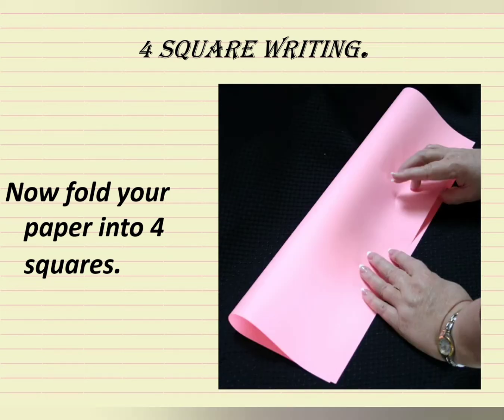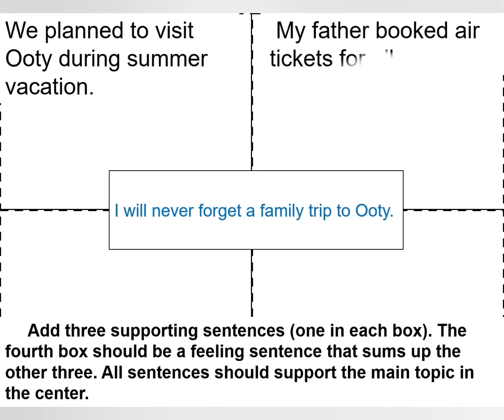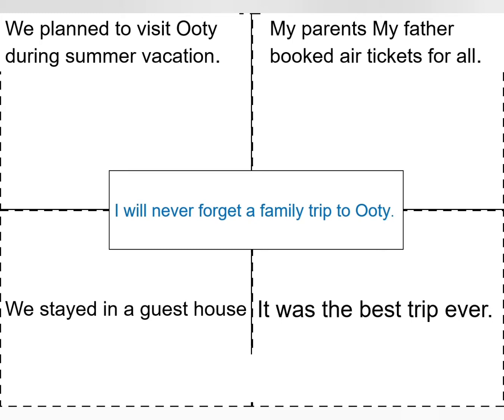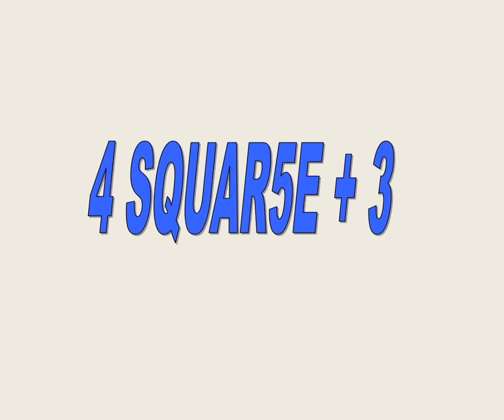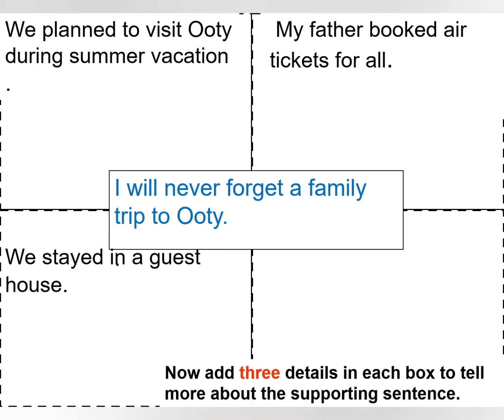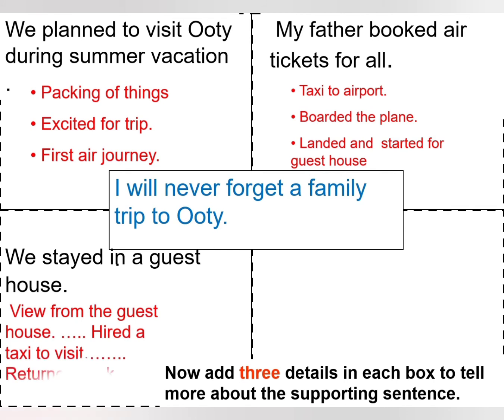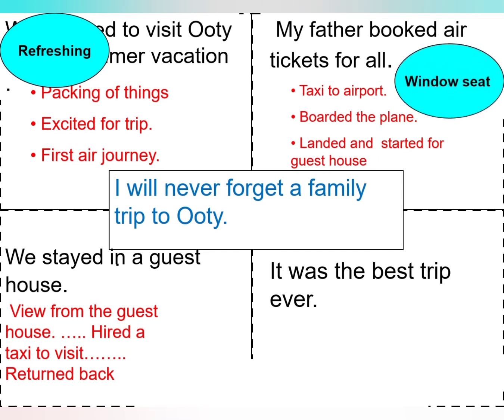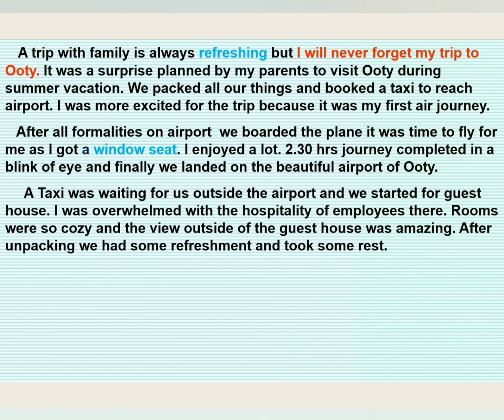How to write an essay in English step by step using an activity, Essay Writing Activity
Essay writing in English step by step